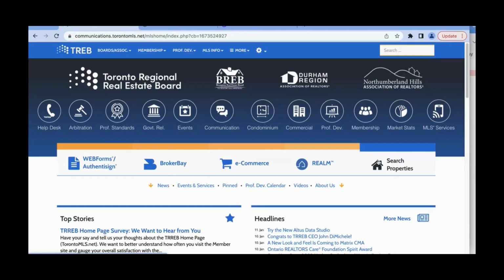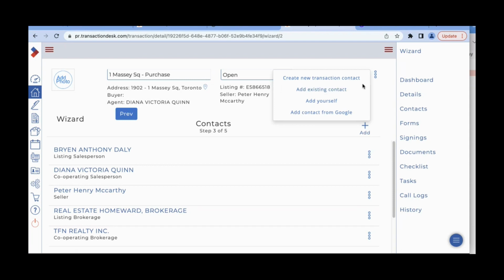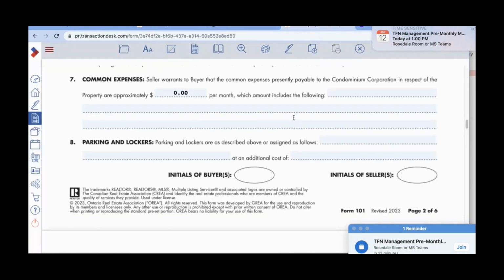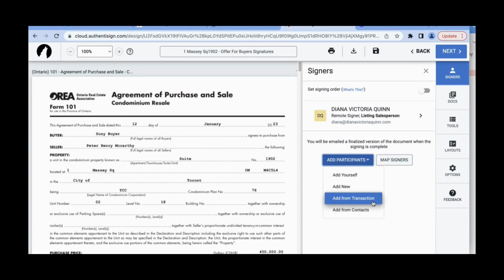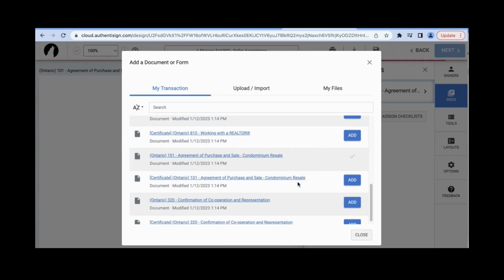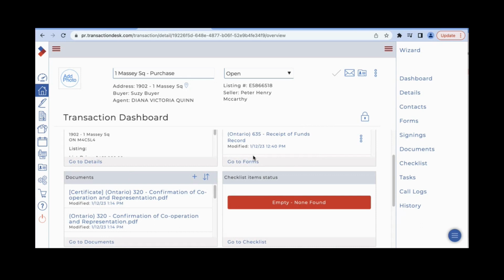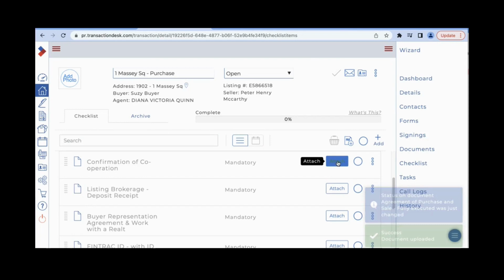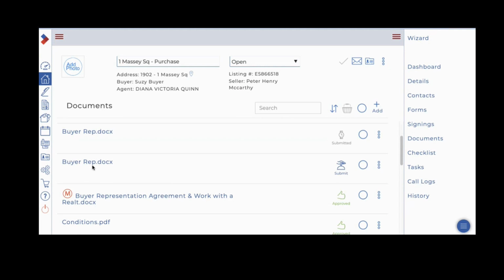Transaction Desk Part 2 Creating & Submitting a Deal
Part 2 of the 3-part tutorial: After you complete this session, you will be able to create offers and submit deals.